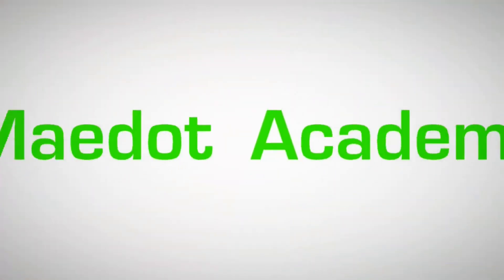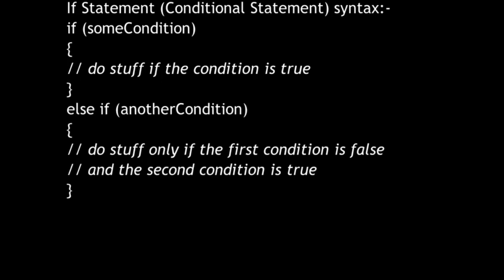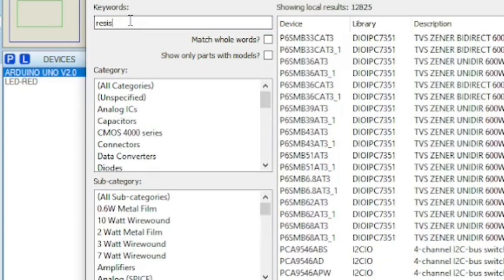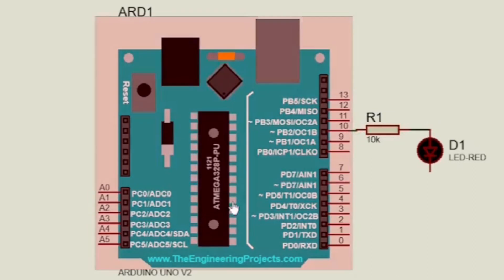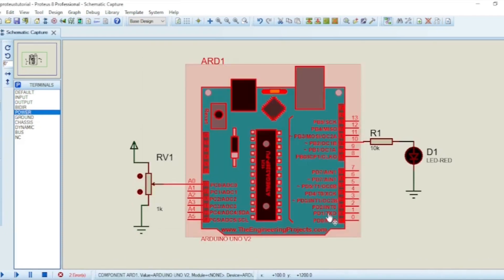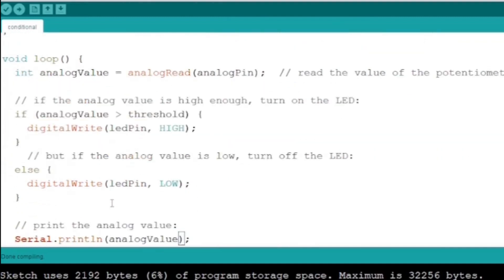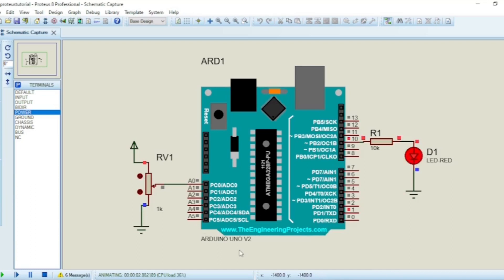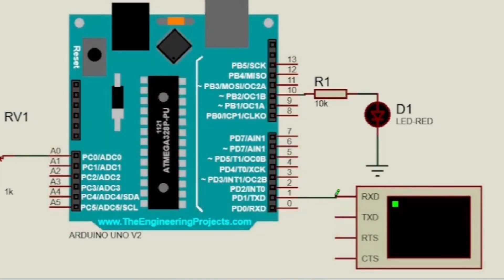Arduino conditional statement with proteus simulation example || LED with potentiometer || 2022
We examine the ever-important conditional statement or if statement, for Arduino. In this tutorial, we will control LED with potentiometer reading if the reading is greater than the threshold value the LED is turned on and vice versa. The Arduino source code is available in the comment section.